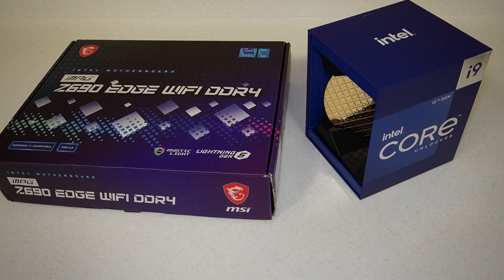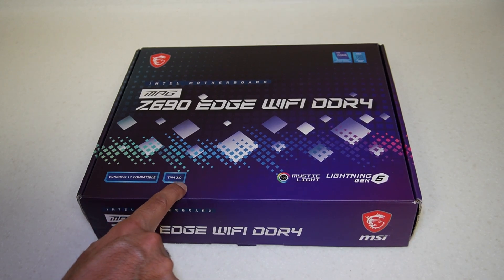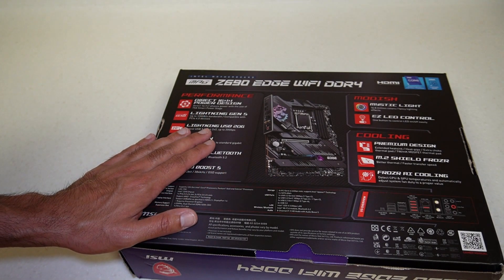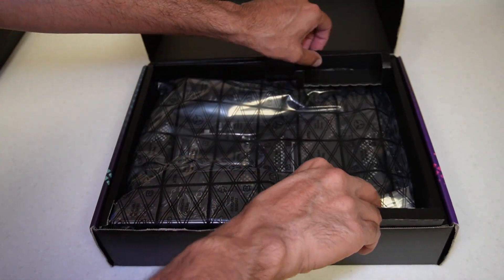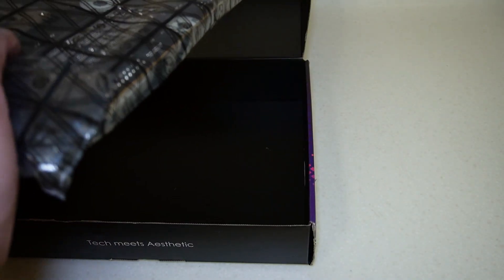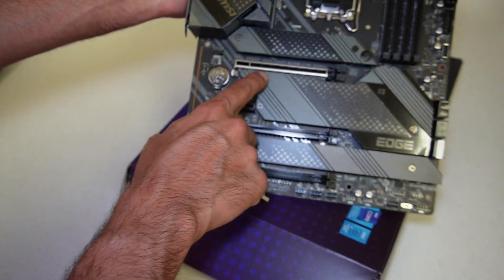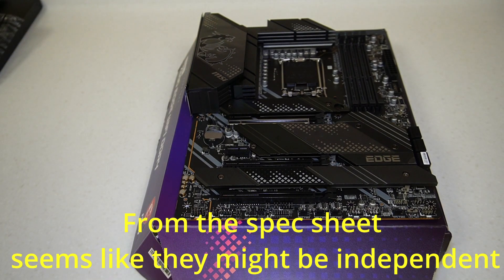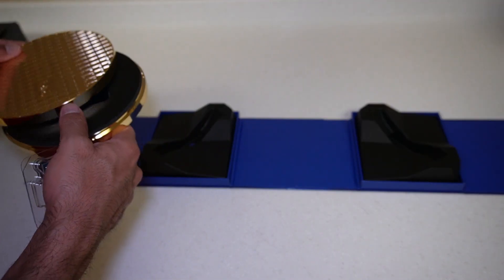Unboxing and overview MSI MPG Z690 EDGE WIFI DDR4 Motherboard + Installing Intel Core i9 12900K CPU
If you purchased this motherboard or other MSI products from an MSI authorised reseller in the UK between 1st and 31st December 2021 you can claim cashback from MSI before 31st January 2022 but only request after 14 days of purchase, for more details see link below:

I also checked ASUS Z690 DDR4 and Gigabyte Z690 DDR4 Motherboards, but didn't spot one with at least a second 8x PCIE slot for GPU use though I know that you could probably use the 16x slots (with 4 active lanes) but this could result in more reduced performance in newer GPUs.